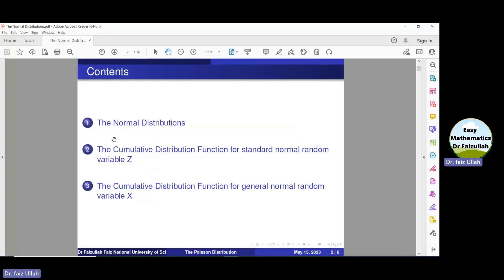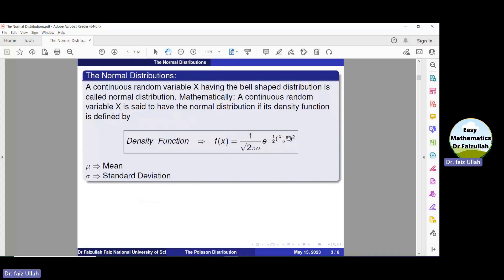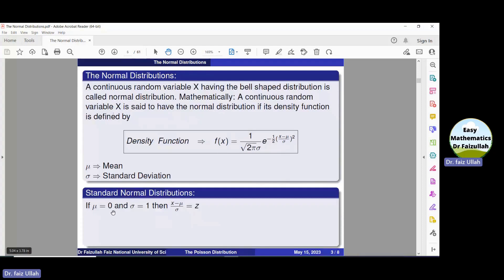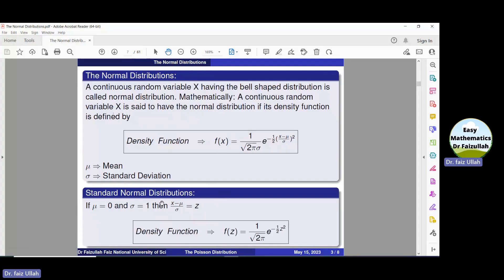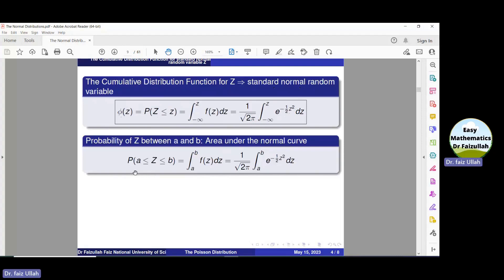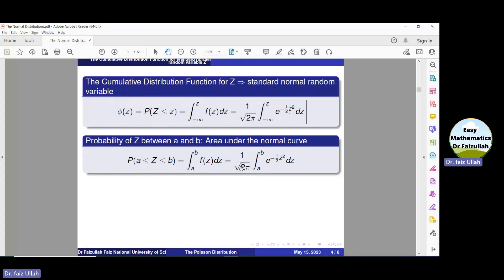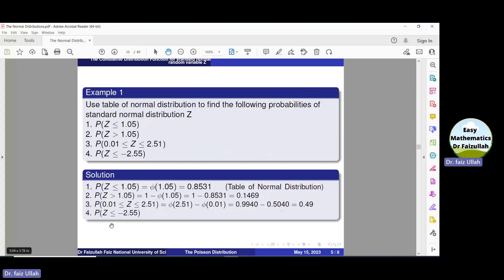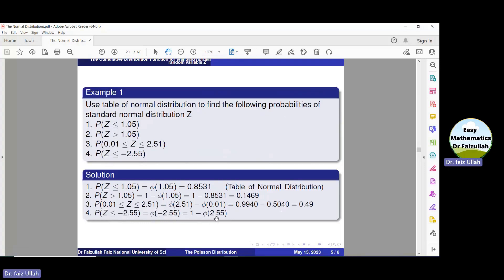The normal probability distribution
In this video, the standard normal distribution and general normal distribution are studied. Examples are solved.